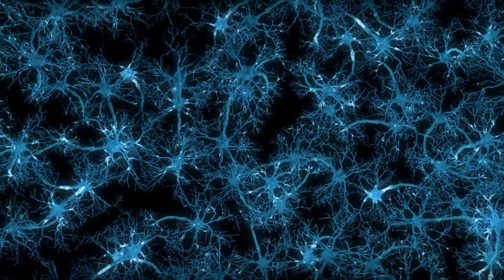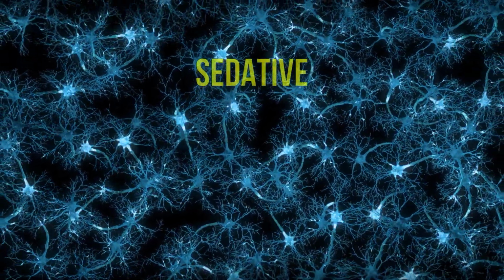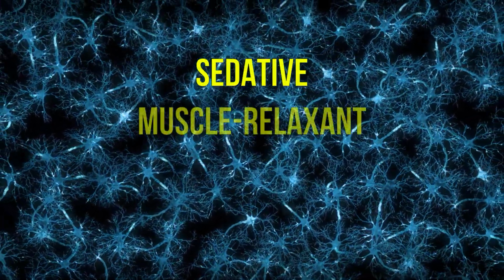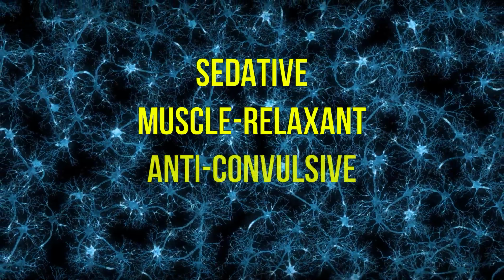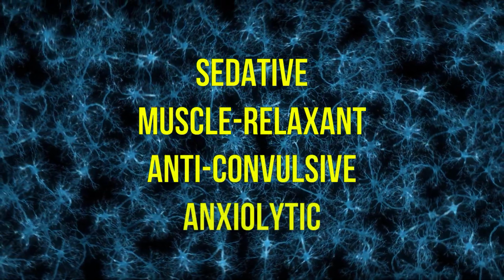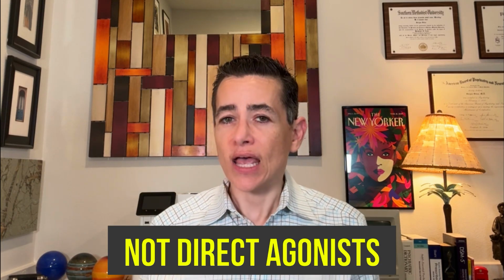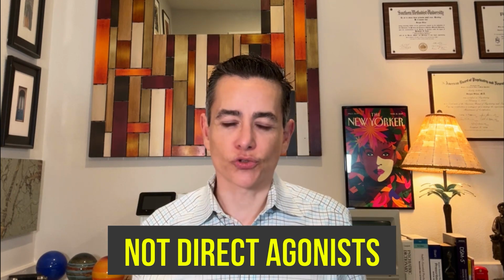Ambien vs Ambien CR vs Intermezzo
This presentation is an overview of the popular sedative-hypnotic drug Ambien (zolpidem), Ambien CR (controlled-release) and the sublingual Intermezzo preparation.